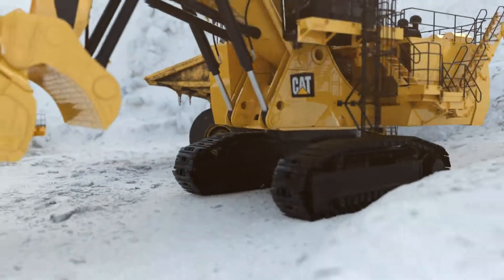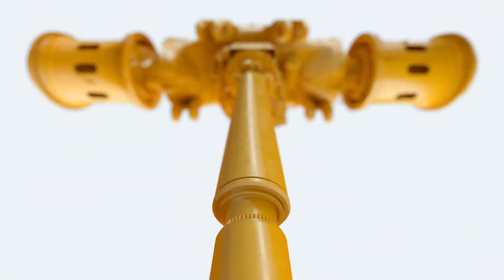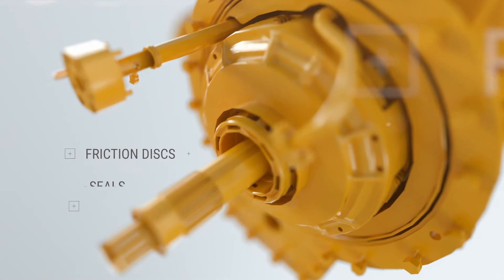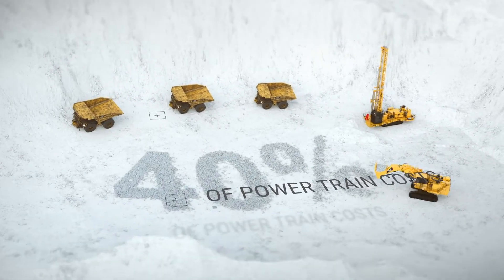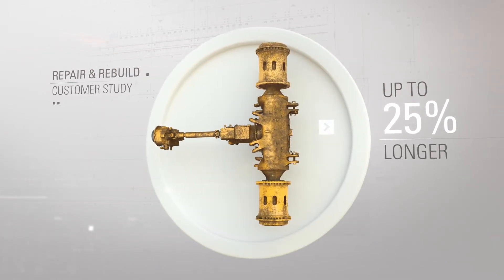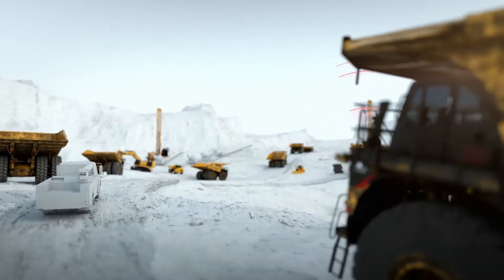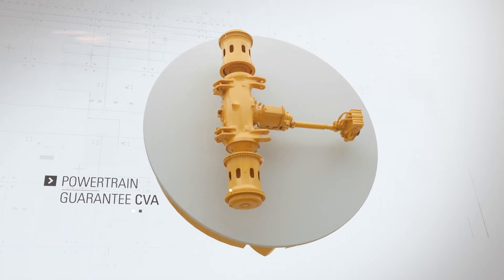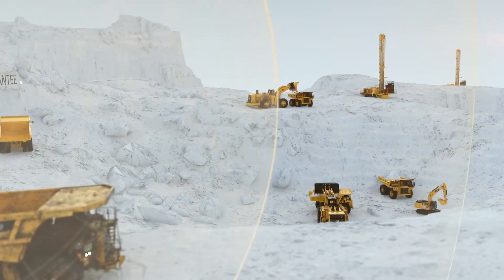Look Inside Cat® Drivetrain for Mining Equipment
At the heart of every Cat mining machine, Cat® Drivetrain offers longer component life, better performance and reduced bottomline risk. With a unique system design, Cat Drive train delivers up to 25% more hours between rebuilds than competitive power train components—which means lower production costs and greater reliability. Add your Cat dealer’s 24/7/365 service and you’ve got a total drivetrain package that’s worth a closer look.